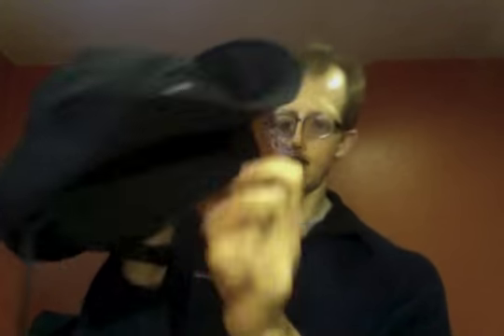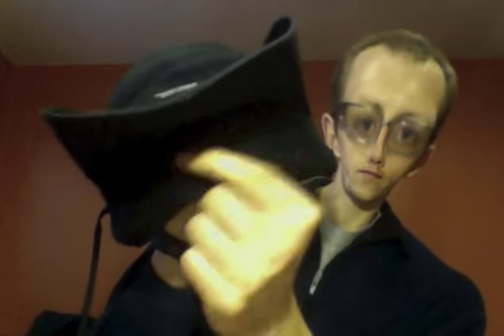Outdoor Research Snoqualmie Sombrero Hat